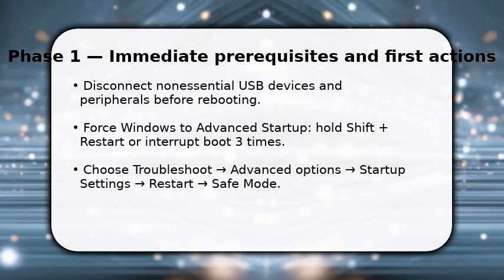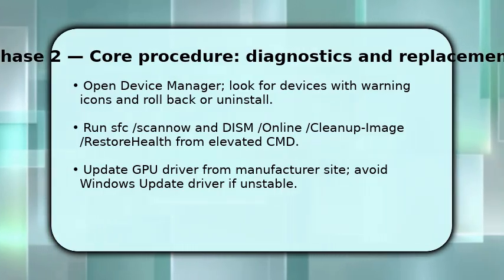How to Fix Windows 11 Green Screen - Easy Guide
How to Fix Windows 11 Green Screen - Easy Guide | 🔒 Surfshark VPN Deal — Stay private and secure. $1.99/mo + 3 Months Free ▸

Learn how to troubleshoot and fix the green screen issue on Windows 11 with our step-bythy guide. This video will walk you through diagnosing common causes, applying fixes from software updates or settings adjustments, and ensuring your display is correctly calibrated for a clear picture.

fix windows 11 green screen, diagnose Windows issue, display troubleshooting guide, calibration fix video, Windows graphics problem solution, green tint on PC resolution settings, correcting display color in Windows 11, step-by-step repair for greenscreen, fix windows tech support tip, resolution calibration tutorial